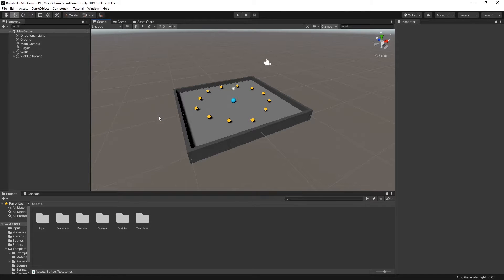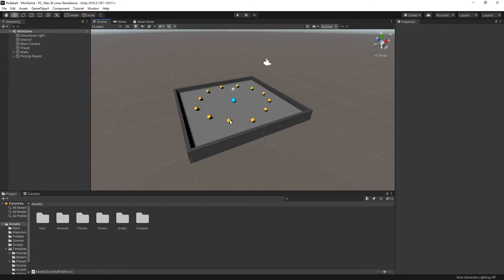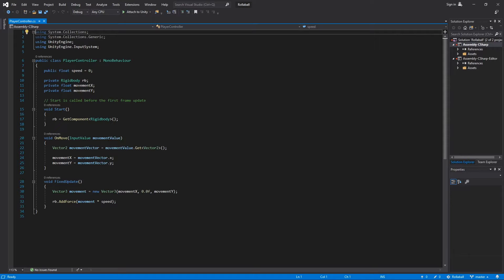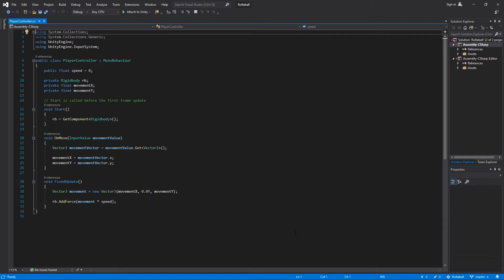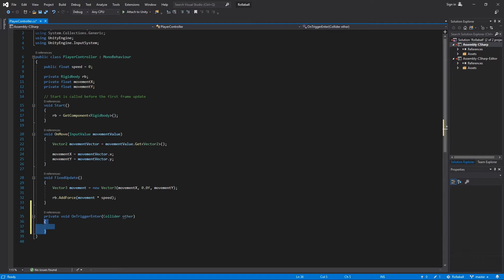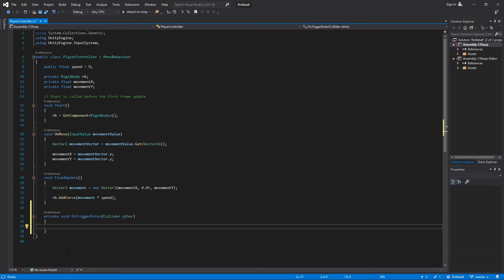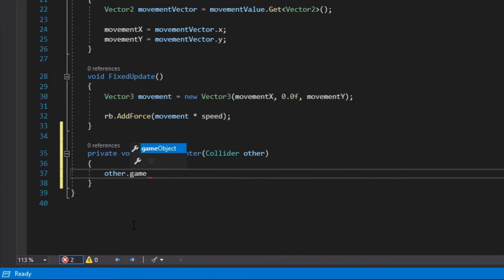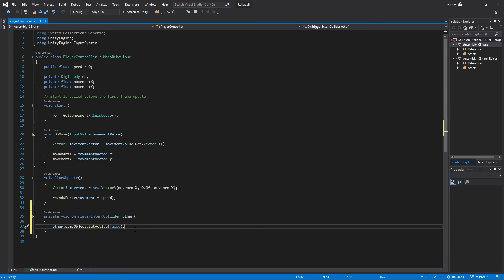Roll-a-Ball: 6.1 Disable PickUps with OnTriggerEnter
In this tutorial, you’ll:

- Revise your PlayerController script to make PickUpGameObjects disappear when they collide with the Player sphere
- Tag PickUp GameObjects and write conditional statements to make sure they’re the only things that disappear
- Set the Prefab PickUp Collider as a trigger and add a Rigidbody component, to make the collectibles work properly